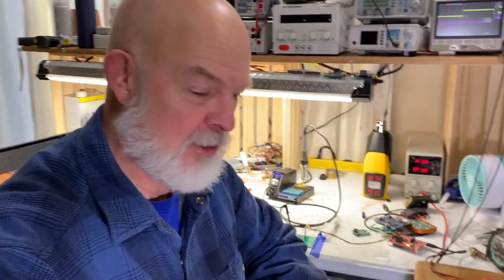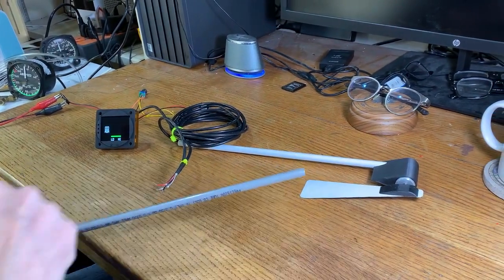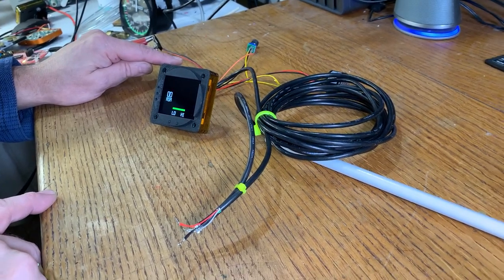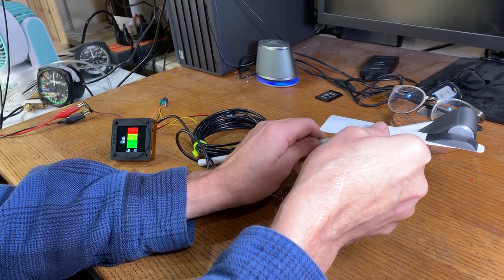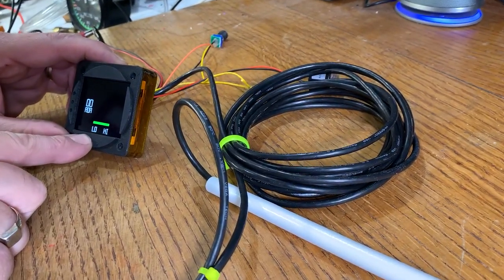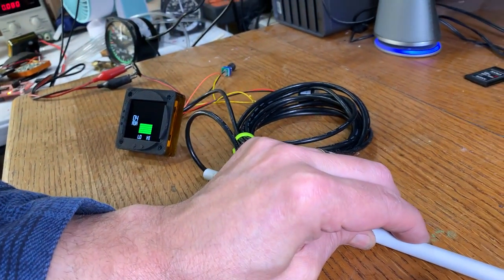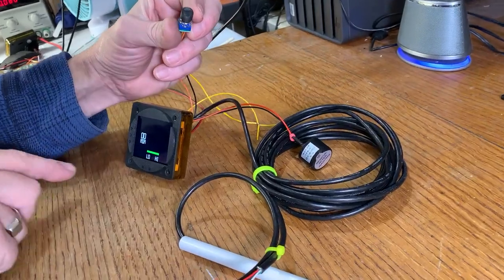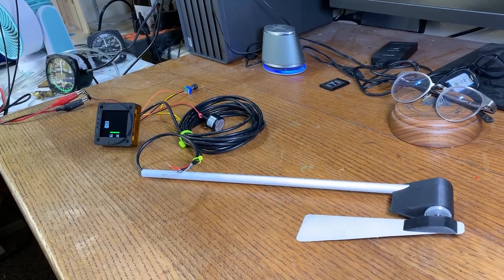Angle of Attack from Radiant Instruments (2021 Edition)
Radiant introduces its updated Angle of Attack instrument.